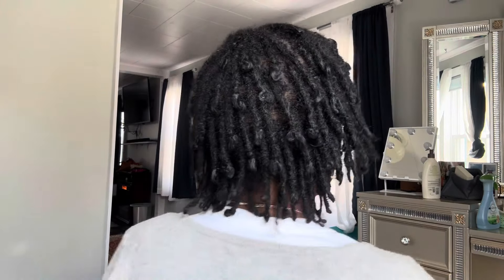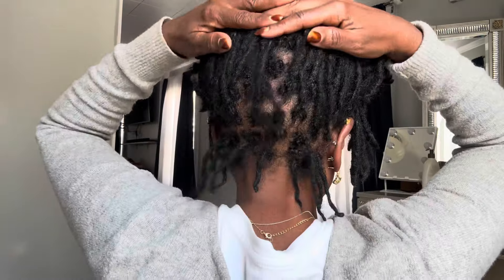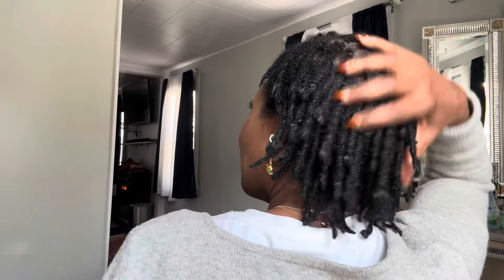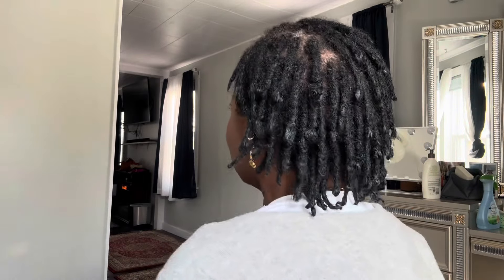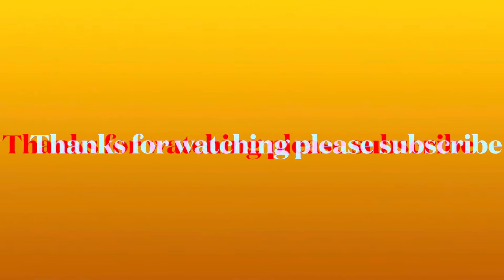I’ve reached 1000 Subscribers| 7 Months loc update| How many Locs do I have????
I’m 7 months loc’d and I will reveal my Loc count.  Take a guess how many Locs I have on this second loc journey.